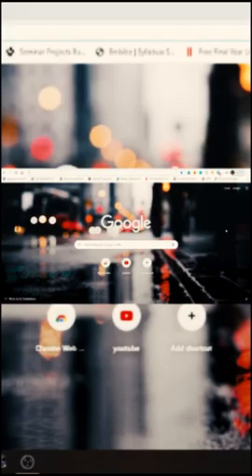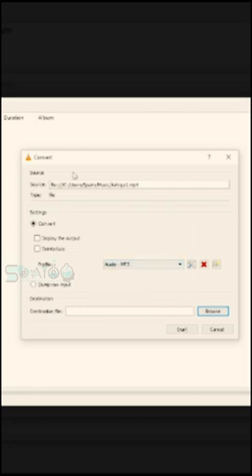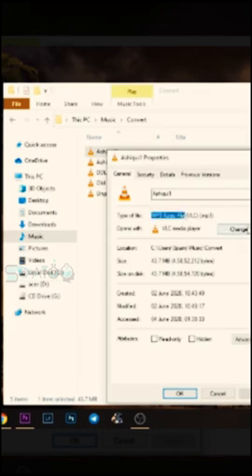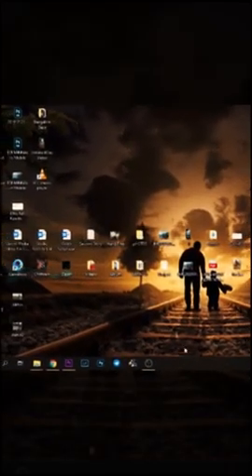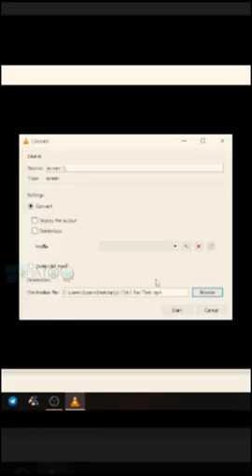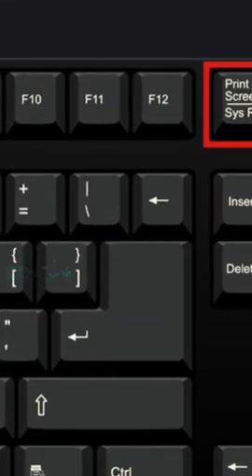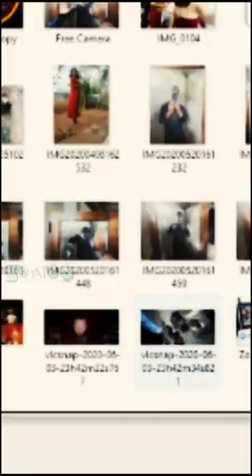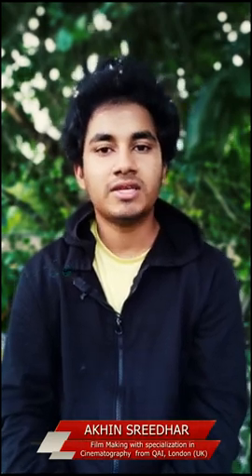Hidden Features of VLC | Spairo Inc.| Malayalam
These are tips, tricks and features for use with VLC media player. VLC is one of the best media players that will play just about any video or audio file that you have on your computer. If that’s all that you use it for, then you’re missing out on the other cool features that are included with the VLC media player.